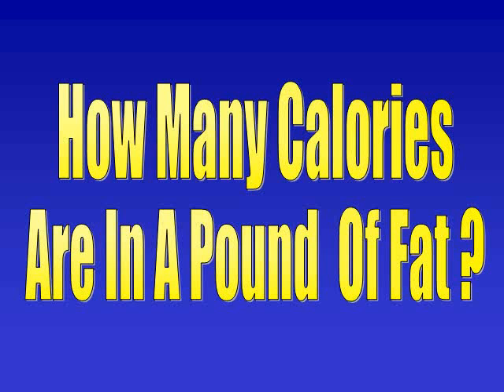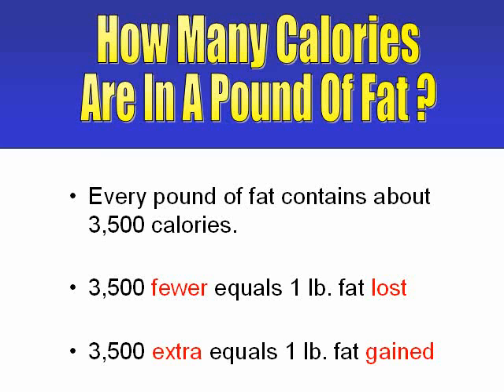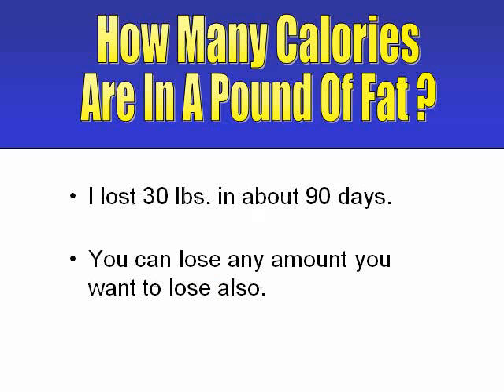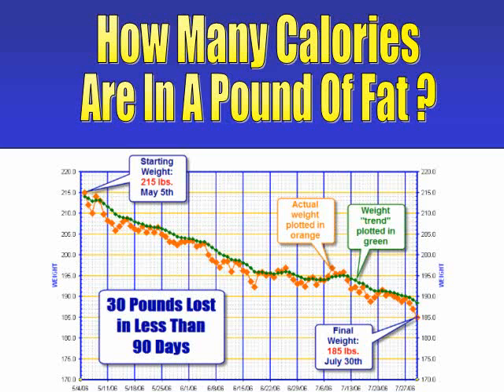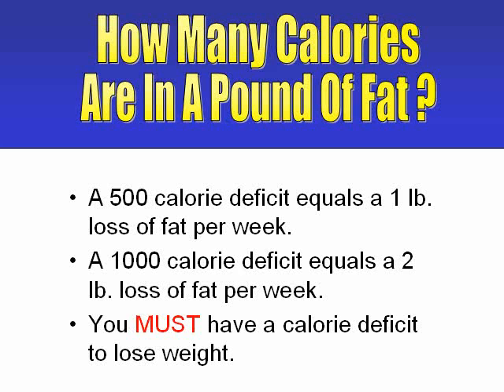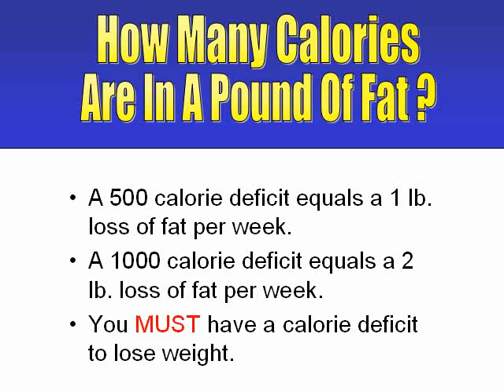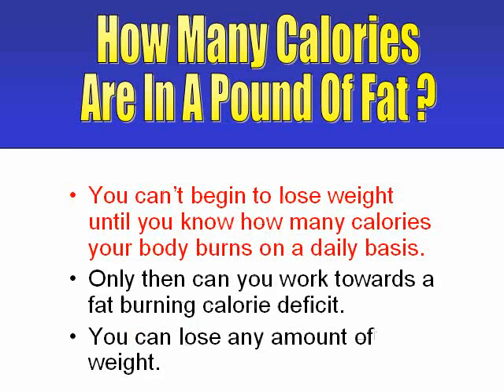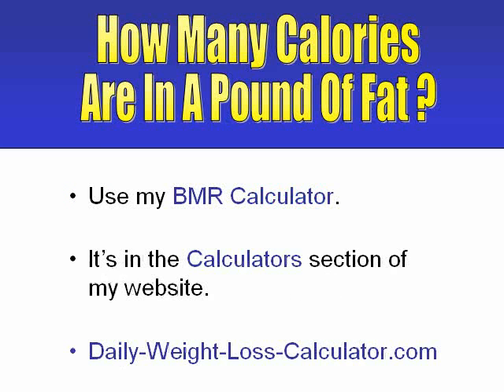How Many Calories Are In A Pound Of Fat? (How Many Calories Burn Fat?)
How Many Calories Are In A Pound Of Fat?
(How Many Calories Burn Fat?)
And Why This Is Important To Dieters

This video reveals how many calories are in a pound of fat. Learn about the one thing you MUST have to lose weight--no matter what diet plan you use. The video also explains how you can use this information to lose any amount of weight that you want to.

One pound of fat contains about 3500 calories. But that's not as important as controlling your calories. When you control your calories you control your weight.

By controlling your calorie intake, and by knowing how many calories your body needs daily, you can actually plan and predict how fast you'll lose weight (and when you'll lose your next full pound of fat).

Use my calculators to find out how many calories you need to eat to lose weight. They'll tell you and they are based on scientific formulas. Just enter your weight, height, gender, and age.

You can find several WEIGHT LOSS and DIET CALCULATORS on my website. They are free to use.
Look for the 'CALCULATORS' link in the sidebar.

Here's a list of some of the calculators and how they can help you lose weight:

DAILY CALORIE ALLOWANCE CALCULATOR
(BMR Calculator)
Use the Daily Calorie Allowance Calculator to get the number of calories your body needs each day (your BMR). When you find this number, you can reduce your calories below your BMR and begin to burn fat and lose weight.

IDEAL BODY WEIGHT CALCULATOR
Use the Ideal Body Weight Calculator to find the weight range that's healthiest for you. Are you dieting to reach a weight that still leaves you in the "Overweight" or "Obese" range? Know for sure what you should weigh.

BMI CALCULATOR
Use the BMI Calculator to determine how overweight you are and to determine your risk of developing weight-related diseases.

Find your classification: Underweight, Healthy, Overweight, Obese, Morbidly Obese.

FOOD UNITS CONVERSION CALCULATOR
Use the Food Conversion Calculator whenever you find a packaged food item whose unit of measure needs to be converted into a more familiar unit--like grams to ounces. Or you can use the calculator to scale recipes down or up--from family size to individual size, or from individual size to family size.

DAILY WEIGHT LOSS CALCULATOR
My premier calculator, the DAILY WEIGHT LOSS CALCULATOR, will tell you how much to eat to reach your desired weight. And if you overeat today, the calculator tells you how much you should eat tomorrow so you can still reach your weight loss goal by your deadline. And it gives you a lot more information than that! Check it out today.

Use the Daily Weight Loss Calculator to enter and track the calories you ate today. By tracking the calories you eat you can stay below your BMR which ensures that you lose weight.

You can also determine the number of calories you should eat tomorrow to reach your weight loss goal. No guessing. You'll know exactly what it takes to reach your weight loss goal!

To Your Best Success,
J. Michael Pfau